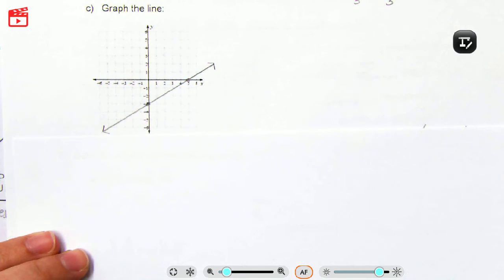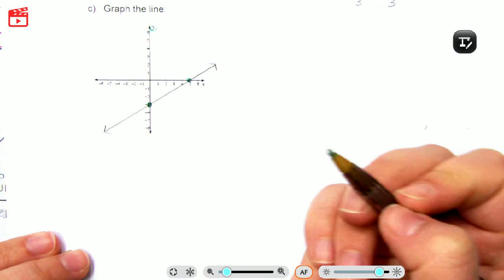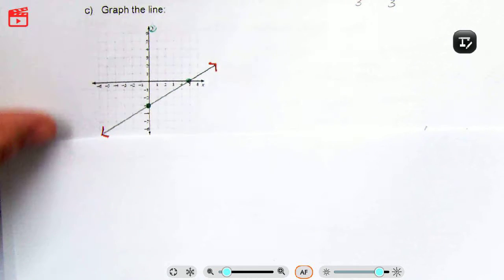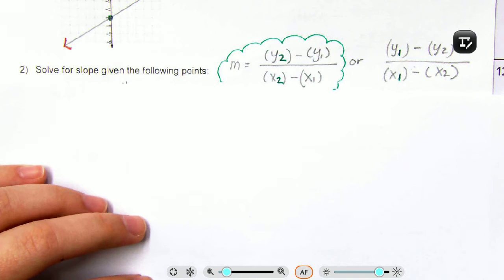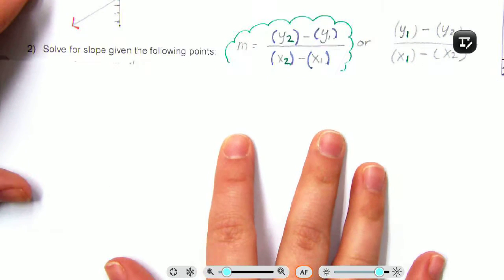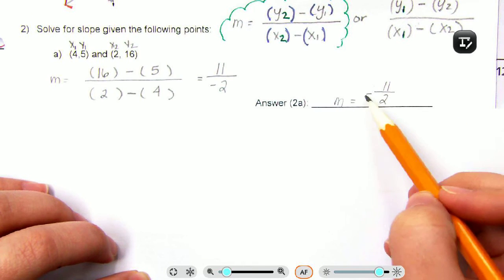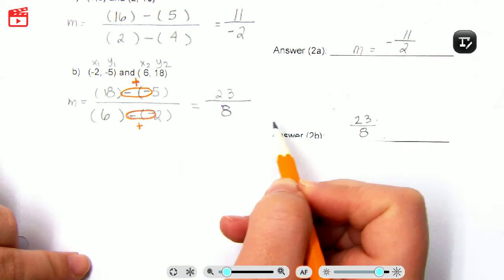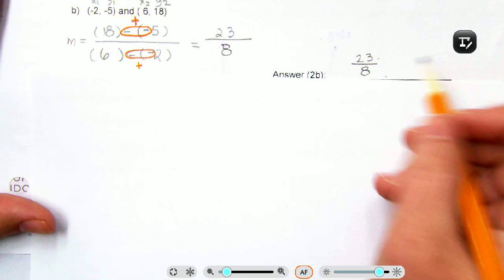Linear Functions- Module 5 Prequiz Part 2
Hello Beautiful People. In this video we go over the module 5 prequiz. This video is part 2 out of 5. We focus on all things slope, graphing, x-and y-intercepts, and independent/dependent variables.